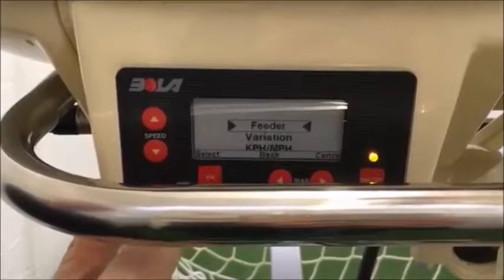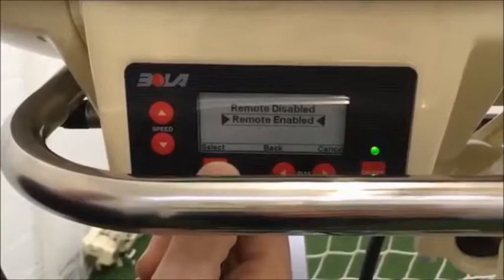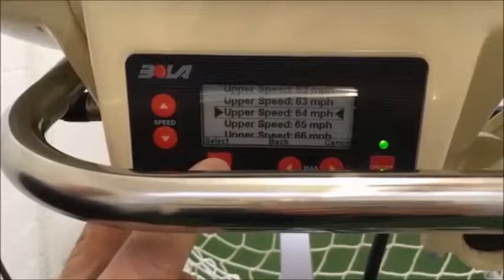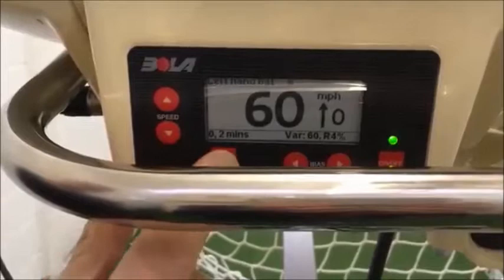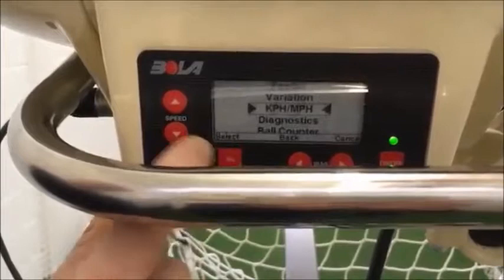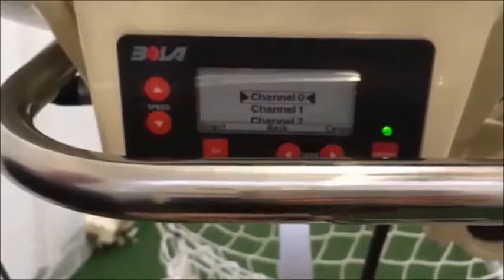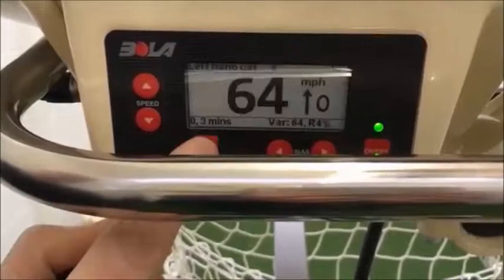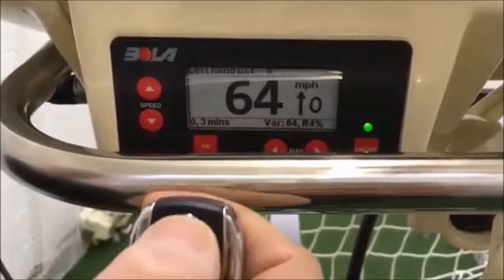Bola Pro 2019 cricket bowling machine upgrade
New update comes with brushless motor, control panel has unmatched features as compared to any bowling machines available in market. buy